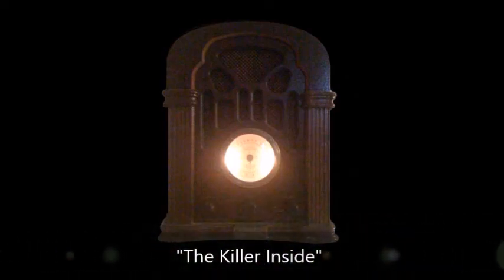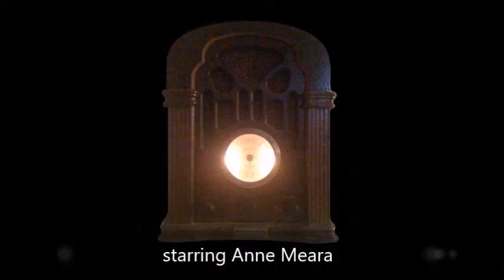CBS Radio Mystery Theater "The Killer Inside" starring Anne Meara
A classic episode from the long-running anthology series.